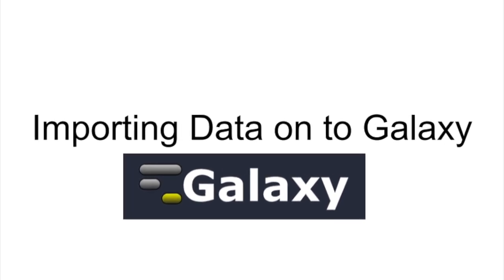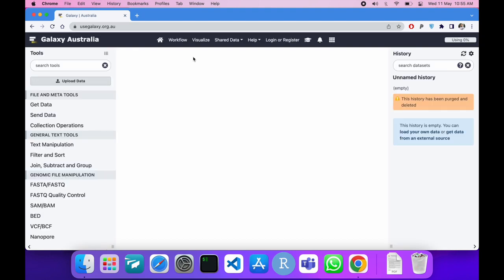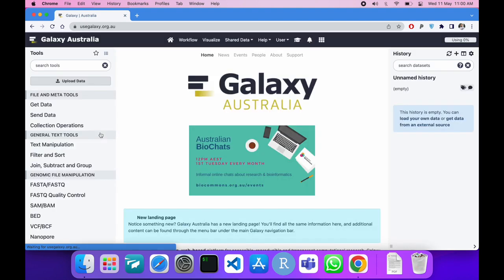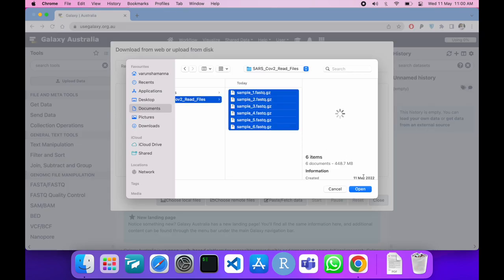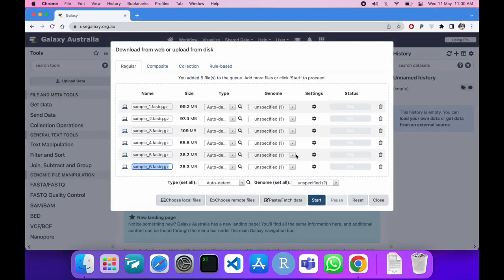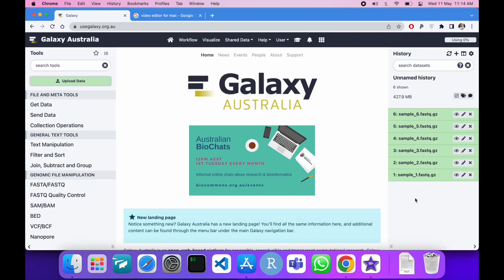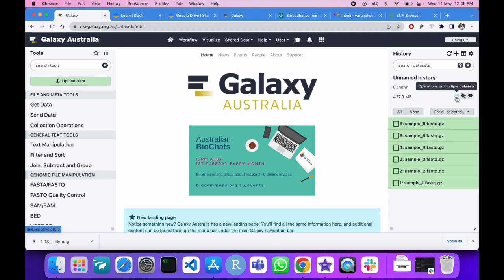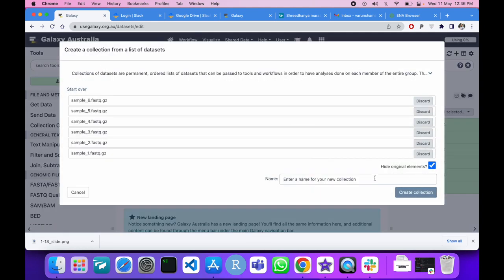Importing data onto Galaxy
In this tutorial, you are going to learn how to access the Australian Galaxy server and upload data onto your account.